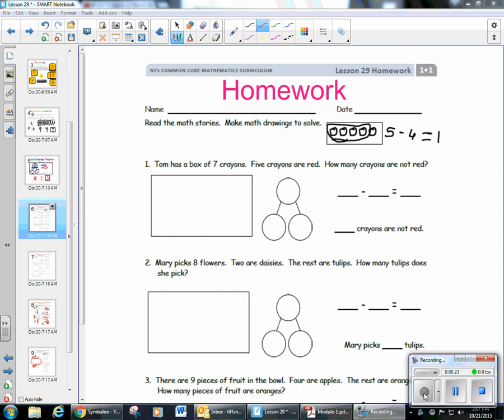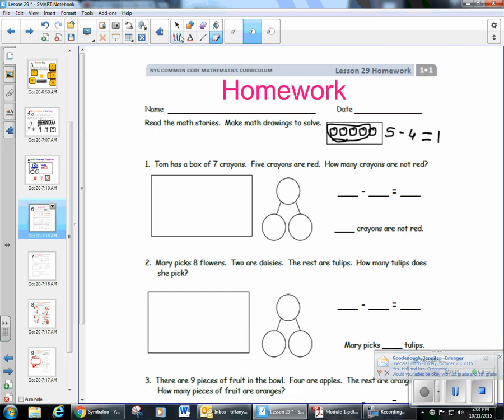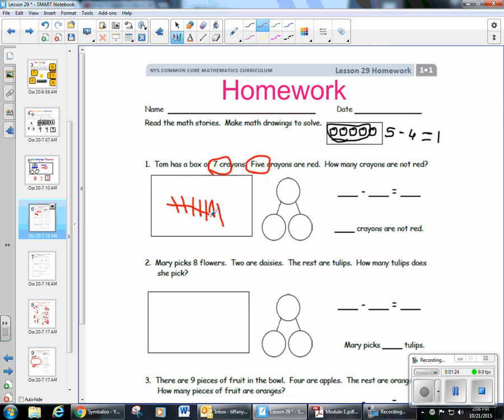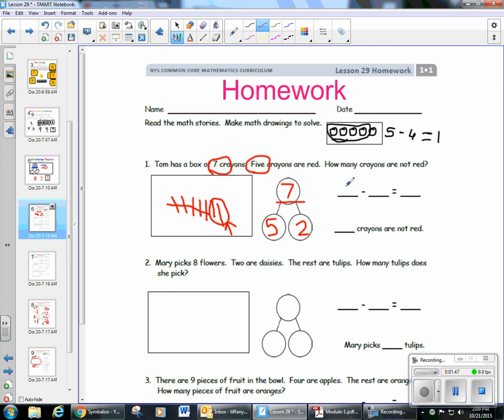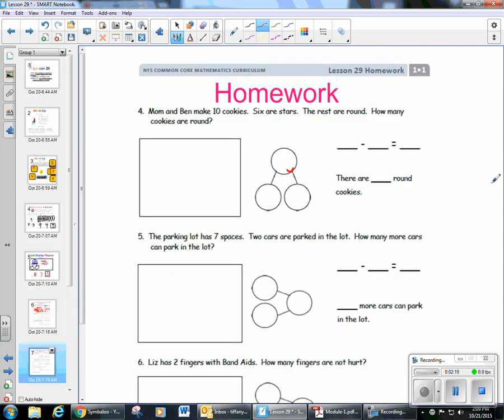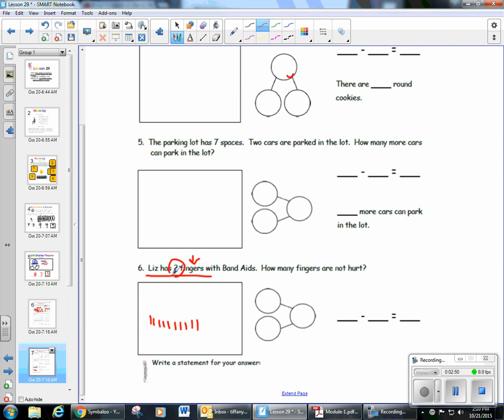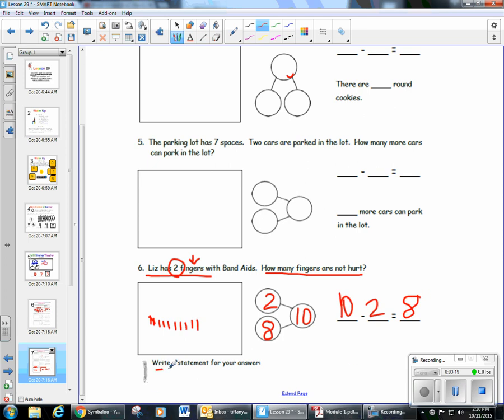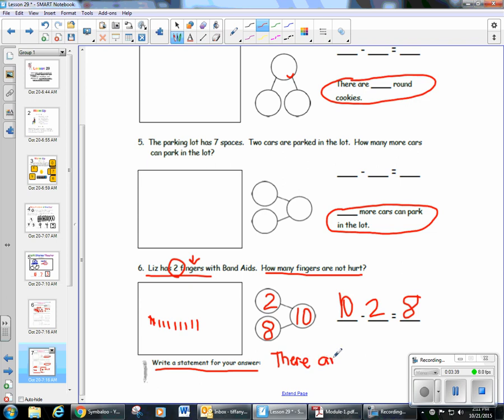Lesson 29 Homework